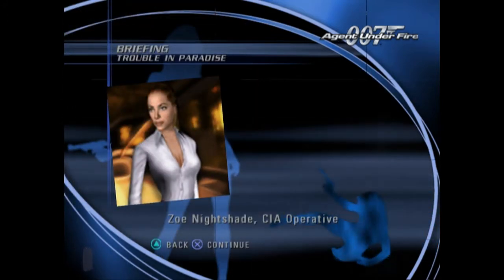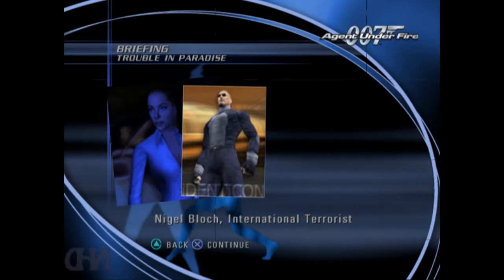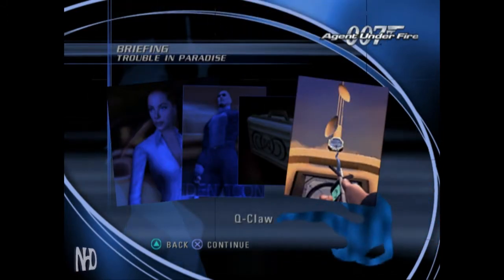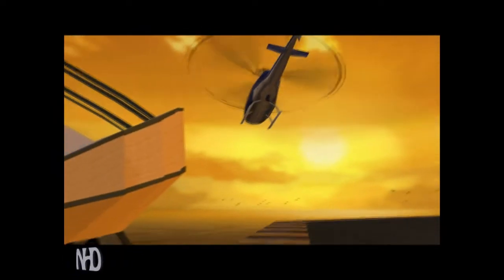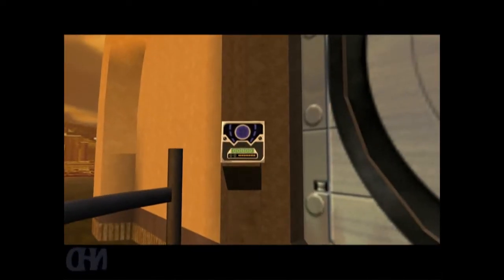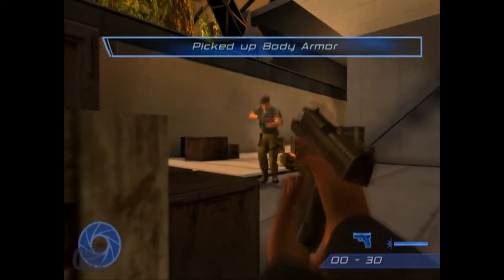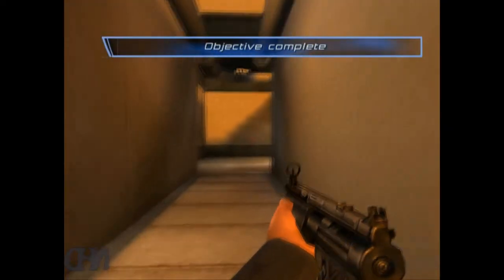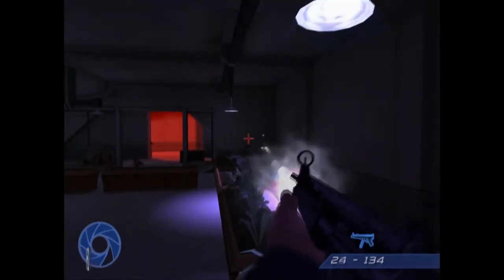Let's Play James Bond 007 Agent Under Fire (Mission 1) Trouble in Paradise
CIA agent Zoe Nightshade, a mole in the Hong Kong based Identicon Corporation, is discovered and captured.
Identicon, a botanical research firm, is a possible front for a weapons-smuggling ring.
James Bond infiltrates the facility in an attempt to rescue her, as well as retrieve a suspicious courier case in the same building.
After freeing Nightshade from a submarine set to launch, the pair flee the facility with the courier case.
Nigel Bloch, the head of Identicon, has his forces chase the agents through the streets of Hong Kong.
The two steal a second case of vials from a nearby Identicon factory.
They then rendezvous with R, who provides Bond with a gadget-laden BMW Z8.
A limousine pulls up, as an assassin inside launches a rocket at the agents, killing Zoe, and steals the case.
Bond gives chase, stopping an armored van which contained the stolen vials.

The vials contain nine blood samples, eight of which contained blood of world leaders.
One contains the blood of British diplomat Reginald Griffin, serving in Romania, who is obsessed with protecting a room, outside of his jurisdiction, in the embassy.
Bond investigates the embassy, finding Griffin dead, before a similar-looking man attacks him.
After overcoming him, Bond finds a message from Bloch on Griffin's computer that mentions Malprave Industries, based in Switzerland.
Bond takes the information from the computer and escapes.

At Malprave Industries, Bond, posing as a journalist, sees that the CEO is a woman he met at the embassy, Adrian Malprave.
After collecting evidence, he makes his escape from the facility. Analysis of the computer message from Romania mentions "Damaged Goods," believed to be a codename for Dr. Natalya Damescu, formerly in the employ of Malprave, now under protection at the British embassy in Romania.
She also has inside information to offer. Carla the Jackal, an infamous terrorist who also killed Zoe, leads a raid on the embassy.
Bond fights the terrorists before running into Damescu.
After a confrontation with the Jackal, Bond picks up a data chip on something known as Poseidon, and delivers it to R for analysis.

The chip leads Bond to an oil rig in the South China Sea.
After running into Bloch, Bond follows him into Poseidon, an underwater base devoted to clone development.
After destroying the lab, he climbs onto a submarine bound for a Royal Navy aircraft carrier.
On the submarine, Bond finds Zoe, who reveals that the woman he "saved" from the Identicon facility was a clone meant to infiltrate the CIA, and that the Jackal intended to kill Bond.

Depending on whether or not the player picked up the verification code, Bond and Zoe are either captured or are taken to the carrier unharmed.
In either case, the pair investigate the ship. It is discovered that 8 world leaders have been cloned, and are to be replaced by the clones.
Bond destroys the craft carrying the clones, and the pair make their escape.
They arrive at Malprave's base in the Swiss Alps, where Bond saves the eight world leaders.
Before he can escape the base, however, he encounters Malprave, who has set the base to self-destruct.
She reveals Bloch is still alive, and that Bond had killed his clone. After an encounter with him, Bond follows him into the main office and kills him.
He manages to escape the base before it explodes, taking Malprave with it.